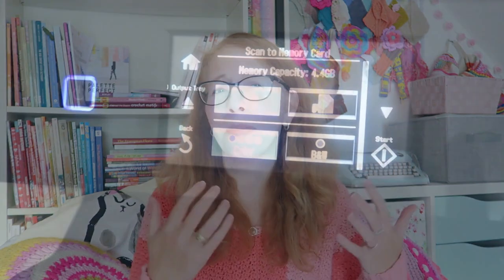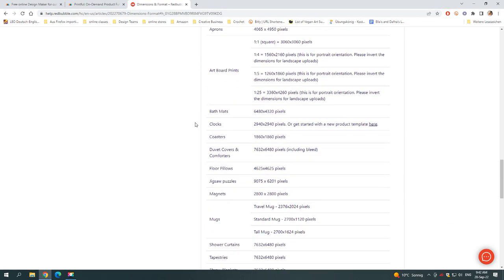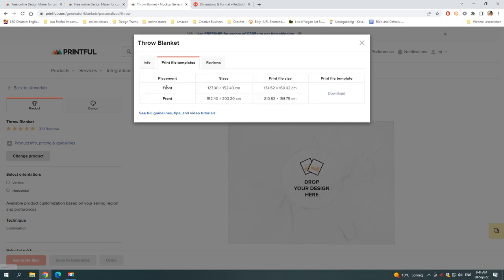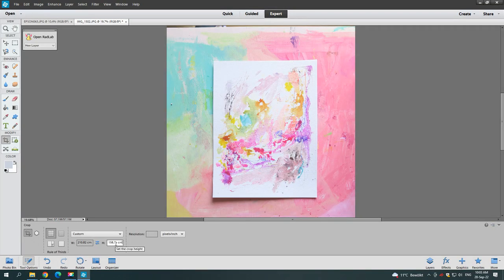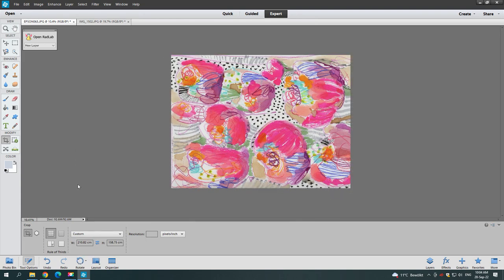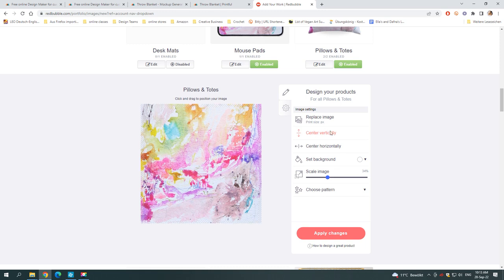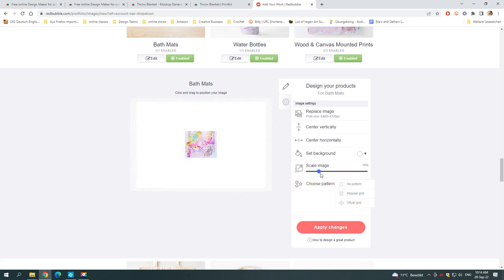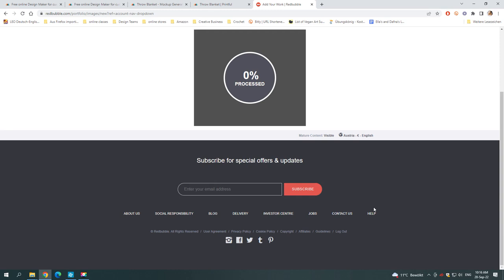How To Turn Your Art To Home Decor/ Clothing Items With POD Websites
Hey everyone! In today's video I'm sharing a step by step of how to turn your artwork (or your kid's artwork, family photos, stock images etc.) into home decor, clothing and many more items, available on POD (Print on Demand) websites. This is a great way of enjoying your artwork in different ways, and gifting useful items to your loved ones. Enjoy!

Step 1- Make Art!
Step 2- Take a high resolution photo or scan
Step 3- Crop
Step 4- Edit
Step 5- Upload
Step 6- Adjust if needed
Step 7- order a sample
Step 8- Have fun filling your home with your art!

Canon G7X
photo-